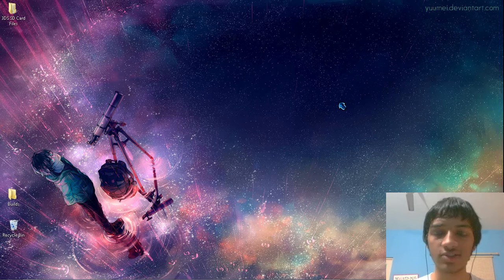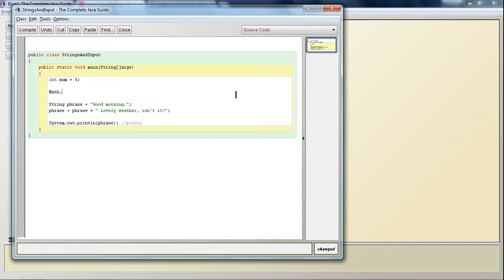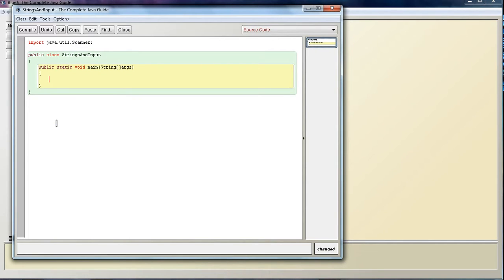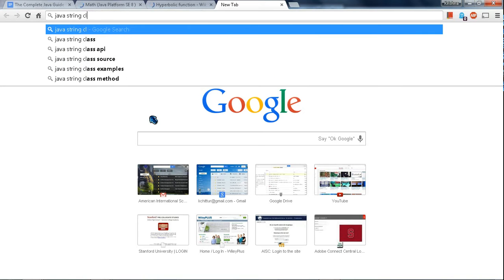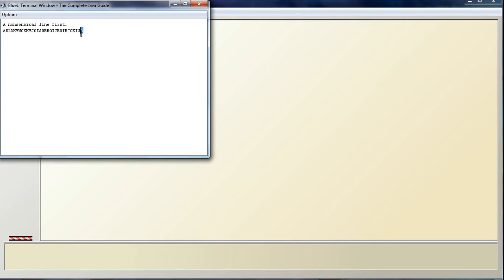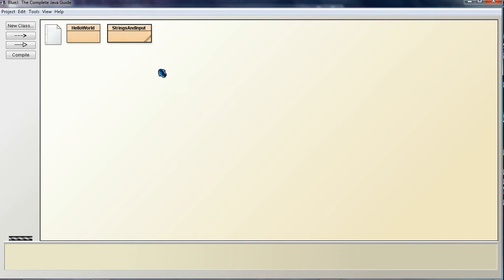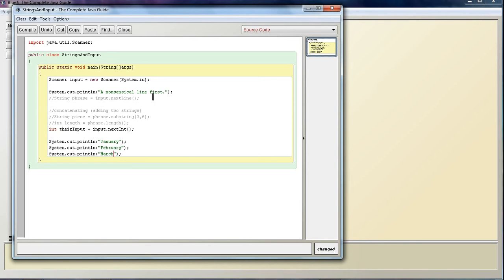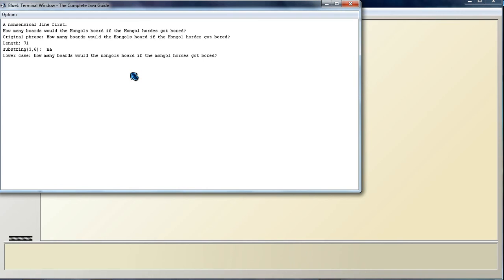String inputs in java